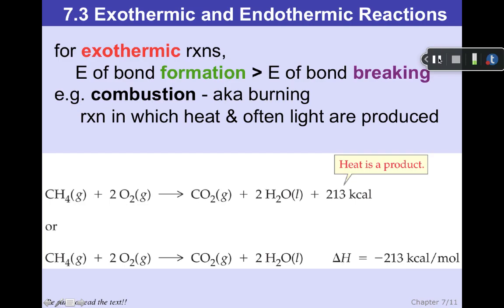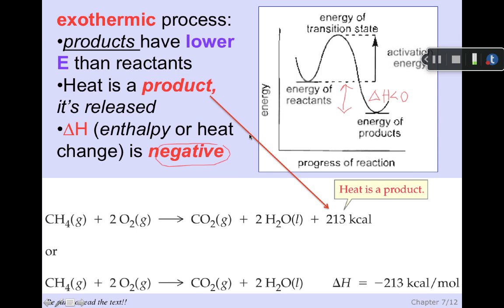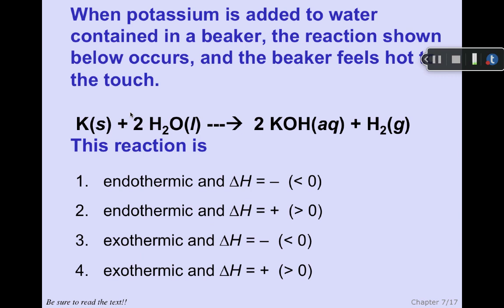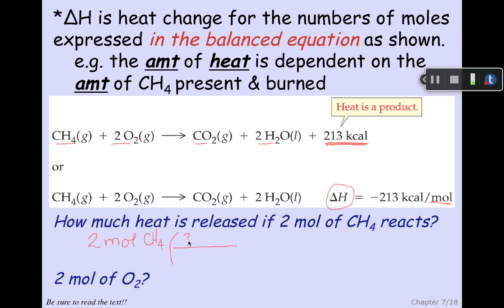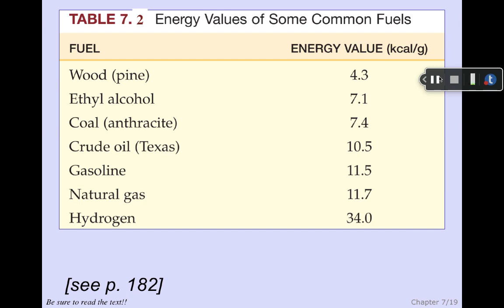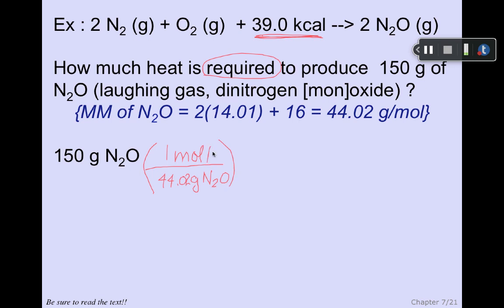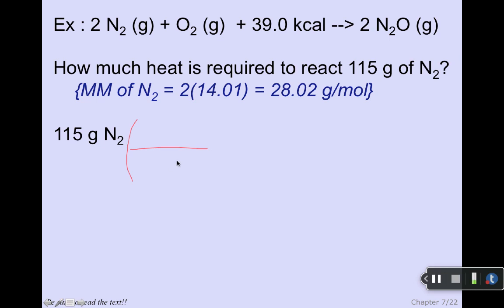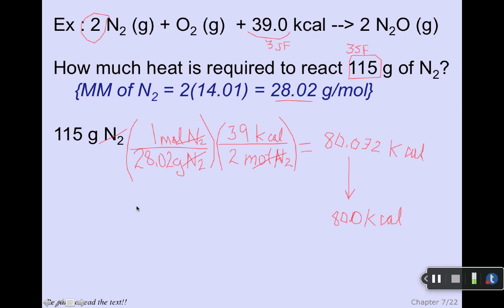Ch 7 mini-lecture #3: calculating heats of reaction